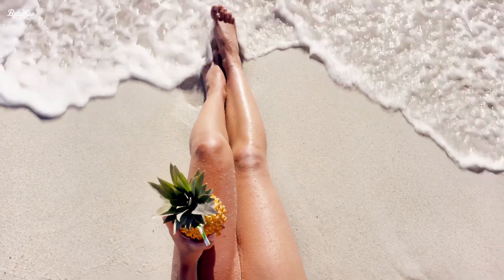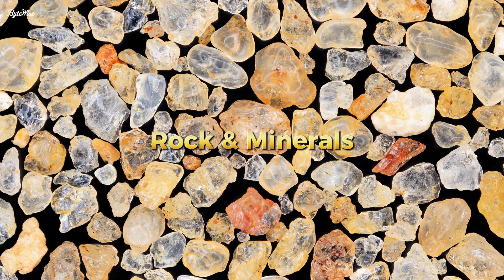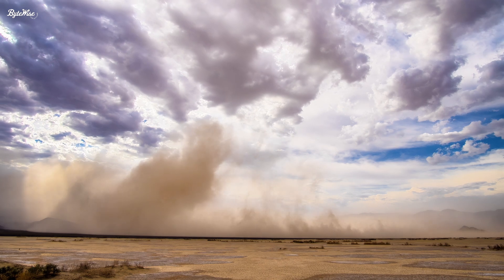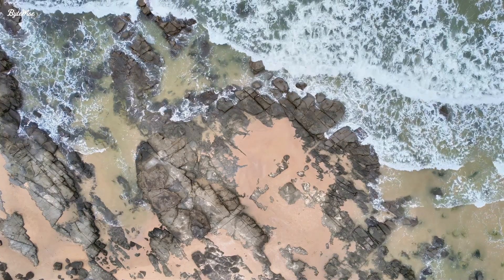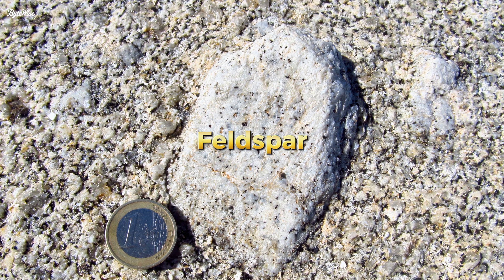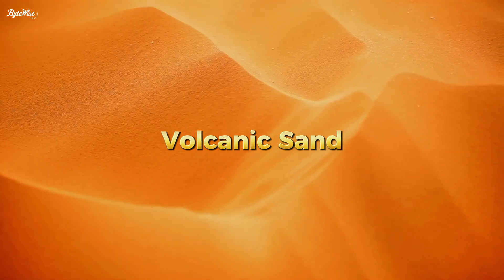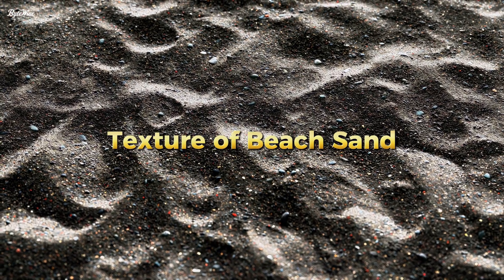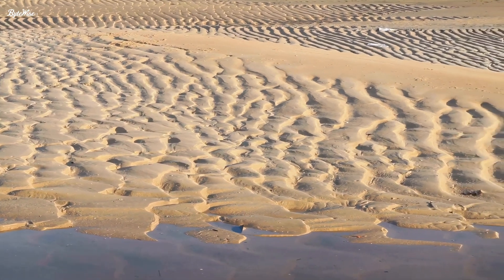Where Does Sand Come From?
Ever wondered how deep sand goes when you’re standing on a beach or trekking across a desert? Join us in this captivating 4K Ultra HD documentary as we delve into the intriguing depths of sand around the world. Imagine standing barefoot on a pristine beach, feeling the warm sand beneath your feet, and wondering what lies beneath. Is it just more grains, or is there something hidden beneath the surface?

We start our journey by exploring the differences between beach and desert sands, revealing how they are formed and the unique tales they tell. Discover how the fine grains of quartz and shell fragments on beaches differ from the coarser, more uniform grains of feldspar found in deserts. Learn about the fascinating processes of physical, chemical, and biological weathering that transform rocks into the sand we see today.

Chapters
[02:29] What is Sand and How It's Formed
[04:44] Beach Sand
[06:57] Desert Sand
[08:35] How Deep Do We Have To Dig
[09:14] Bedrock